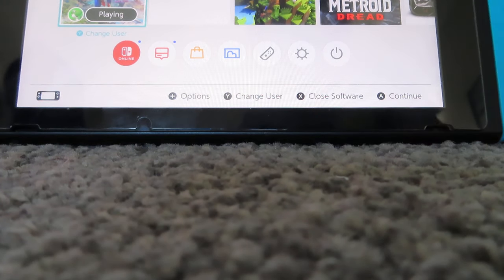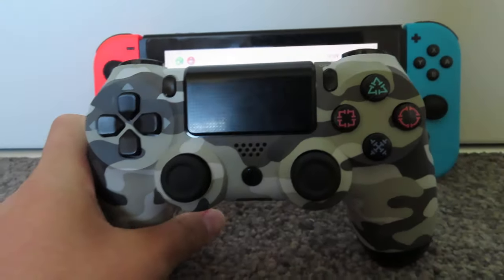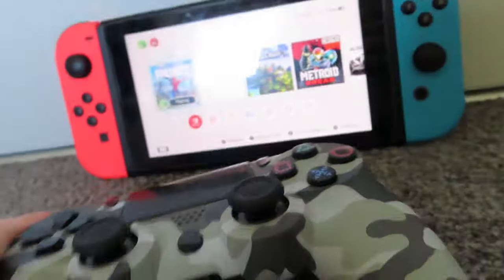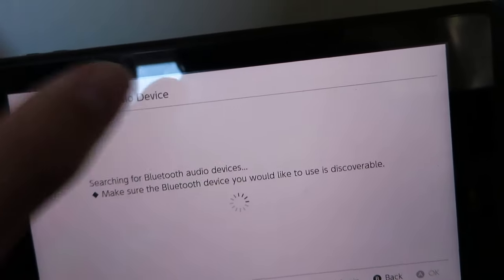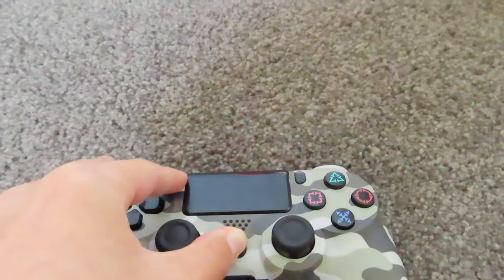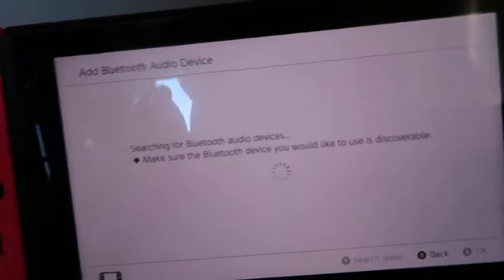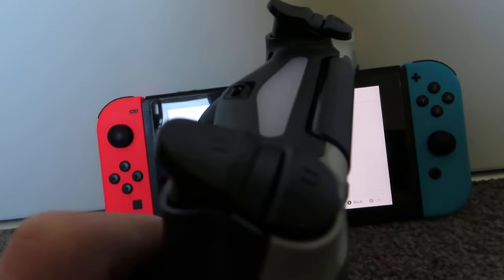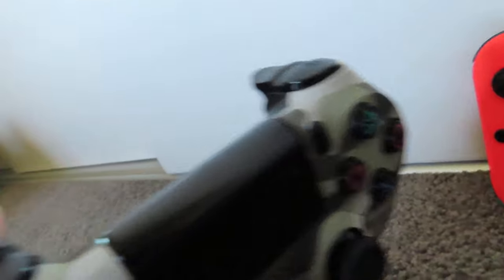Can you connect a ps4 controller to the new Bluetooth audio feature? ( NINTENDO SWITCH )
in this video i tried to connect a ps4 controller to a Nintendo switch using the Bluetooth audio feature ( DID NOT WORK ) I tried this so you don't have to it would really support me if you leave a like and subscribe as I am trying to get 1k subs before 2022 ALSO MAKE SURE TO SUBNSCRIBE TO TECHNOBLADE!